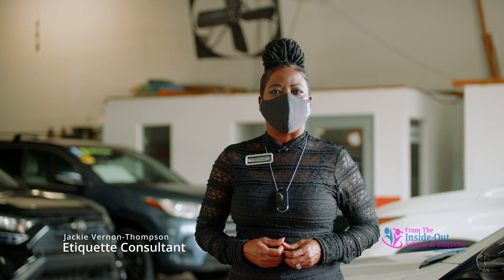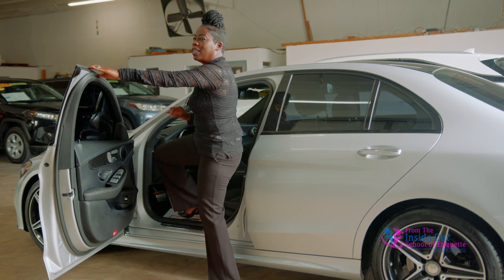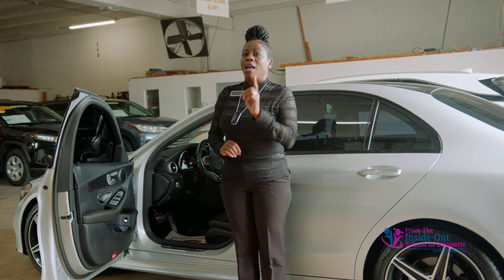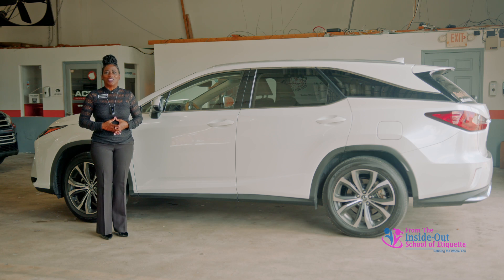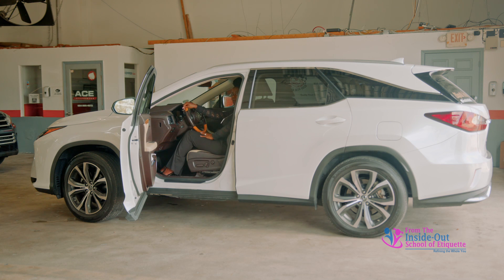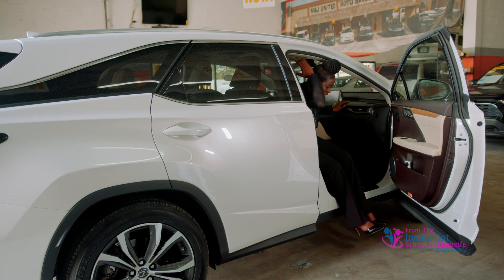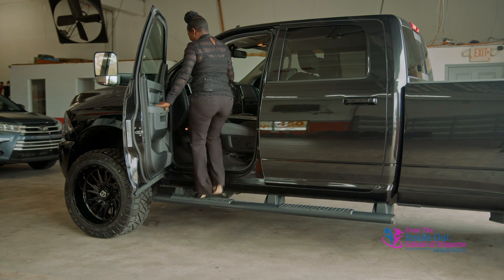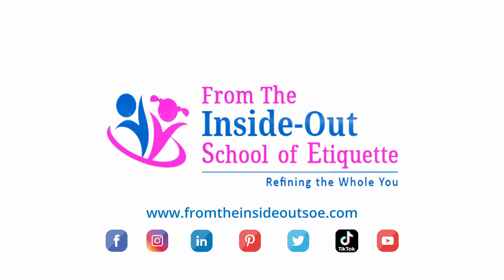🚗 How to Enter & Exit Low-Mid-Size-High Vehicle in a Ladylike Manner | Be an Elegant lady 💃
Over the years many have requested a video demonstrating how to actually enter and exit a low or a high vehicle. Because I appreciate my followers so very much, I have created a demonstrative video showing you how to do as you requested.

👉 In this video, I've talked about how an elegant and classy lady enters and exits a Low/Mid/High vehicle. The video shows different beautiful ways a lady can enter the car. We have used various sizes of cars, from a sedan to a lifted pick-up truck. Women need to find the right way to step in and out of the vehicle to show they've been well-raised.

👉 Keep in mind if you are medically unable to demonstrate these protocols, it doesn't mean you are not a lady. However, if you are a lady and are able, please begin to practice these protocols to allow it to be natural for you.

🙋 Let's spend time learning and be the best version of ourselves.

LET'S BECOME REFINED TOGETHER!